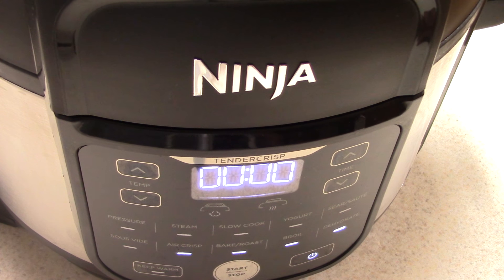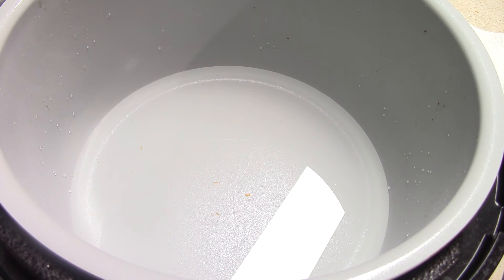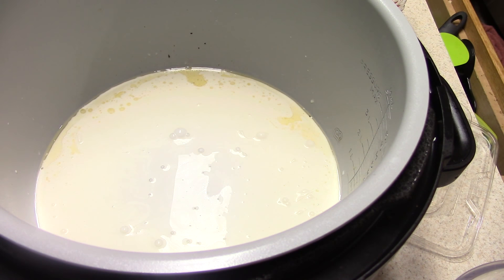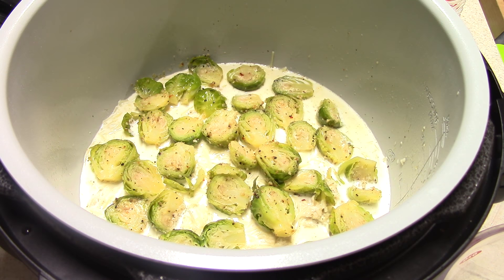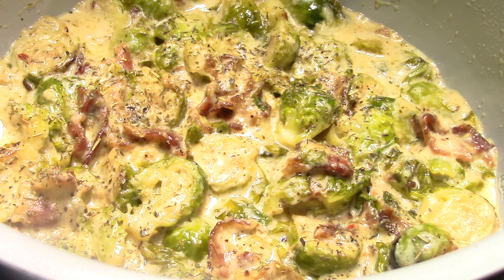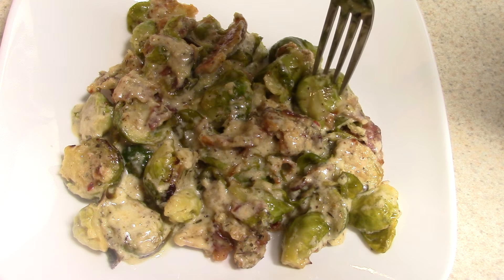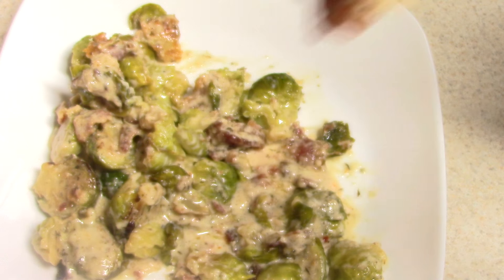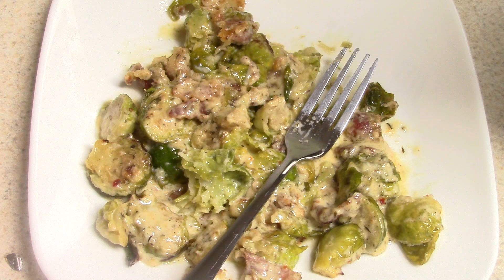Ninja Foodi Pro Creamy Brussel Sprouts with Bacon *great recipe to introduce to the family low carb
Creamy Brussel Sprouts with Bacon
1lb of brussel sprouts washed and cut in half
6 bacon strips or more
season sprouts with bacon oil,salt,pepper & garlic seasonings(season WELL)
put 1.5 cups water in with steamer basket
pressure cook for 0 minutes
drain inner pot
add 1 cup of heavy cream with salt and pepper
add 3-5 cloves of finely chopped garlic
1 tbs of butter
1 cup of parmesan cheese
put on saute on medium for 5min mix occasionally
turn off and mix sprouts and bacon pieces in
Garnish with italian seasoning(optional)
Ninja Foodi on Amazon